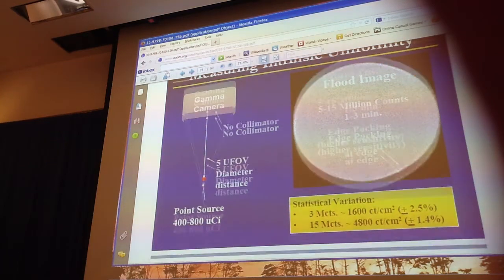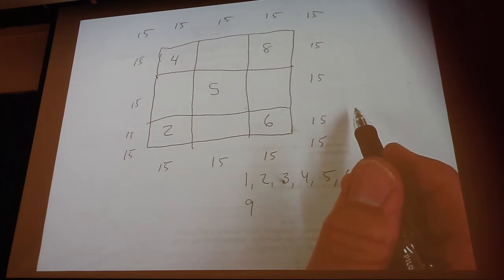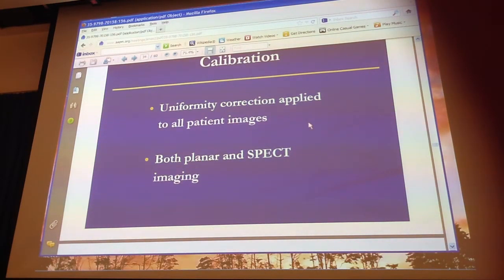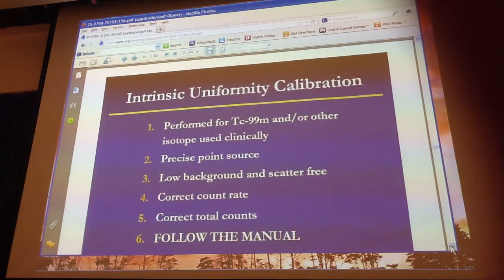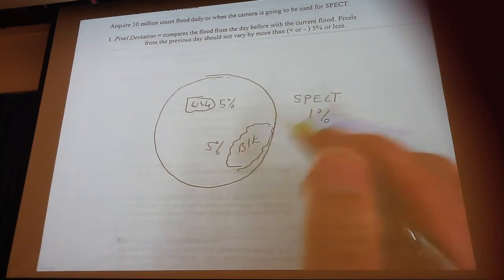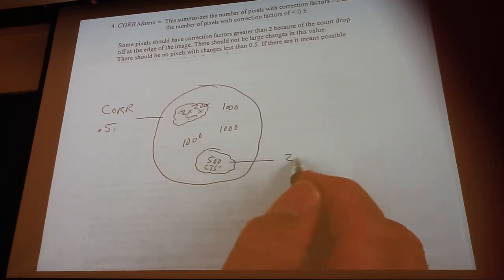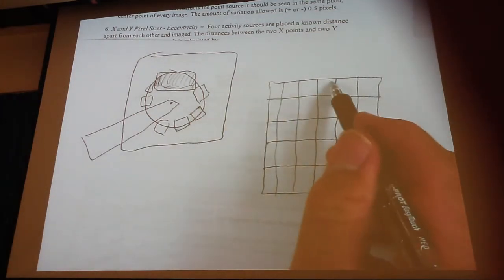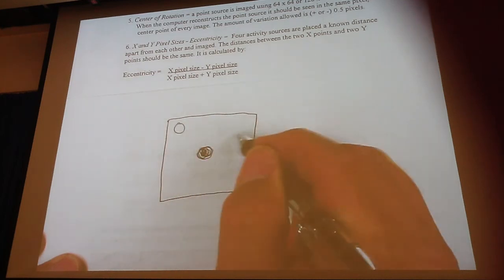nuc med 2-22-12 (5).MOV